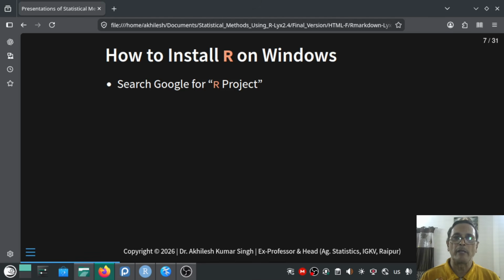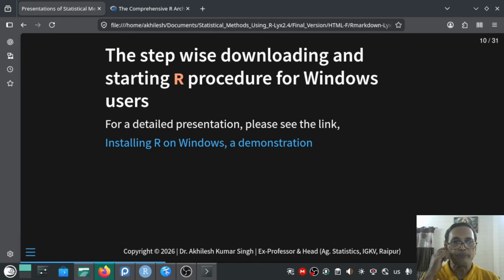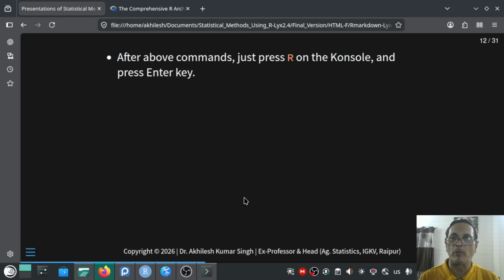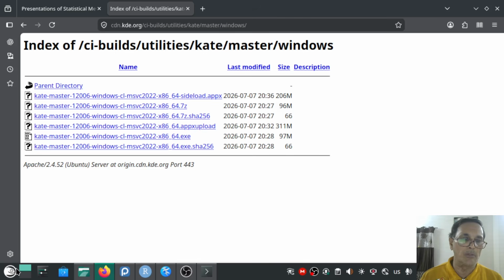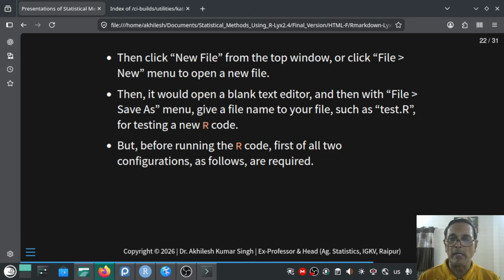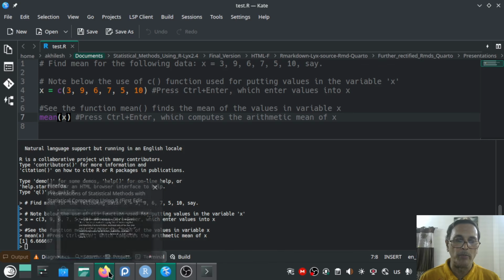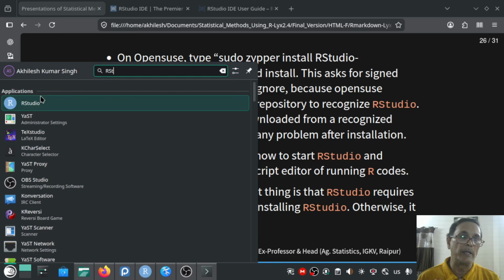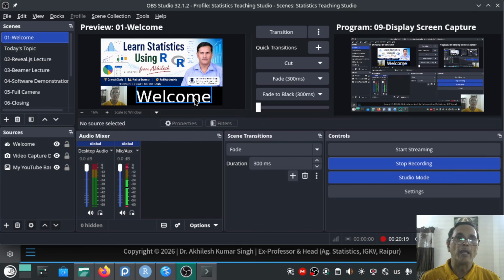Statistical Computing Using R | Installing R, R-Editors | Learn Statistics Using RStudio| Episode 01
This channel is "Learn Statistics Using R from Akhilesh". Its basic motto is making students and teachers learn Statistics through Statistical Computing, for which it is essential to learn at least how to run and use R codes. What is R? It is a very popular open source statistical computing language. To run it, we need to learn as how to install R. Further, to use R codes, we should also learn R editors, and so how to install important R editors.

Please put your comments for the video or otherwise too.

You can also comment in my Telegram channel:
Name: AkhileshKumarSingh-Telegram

►R Programing for Beginners
►R Programing 101